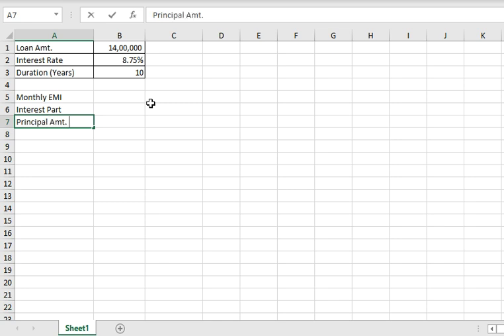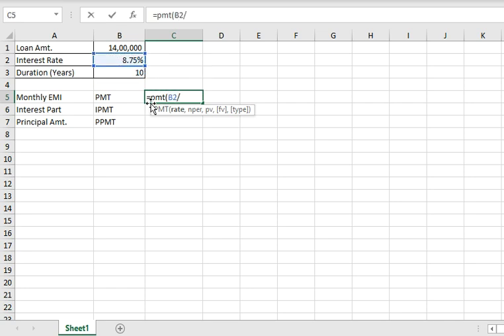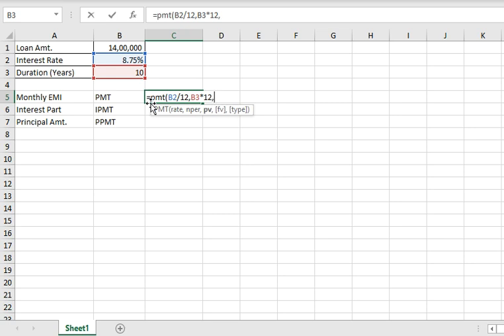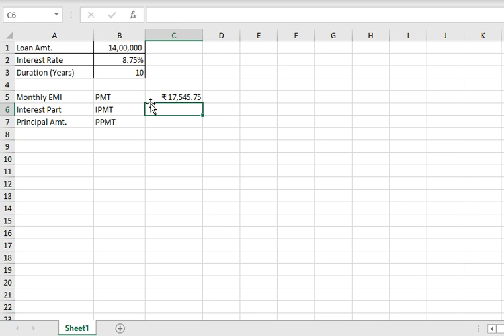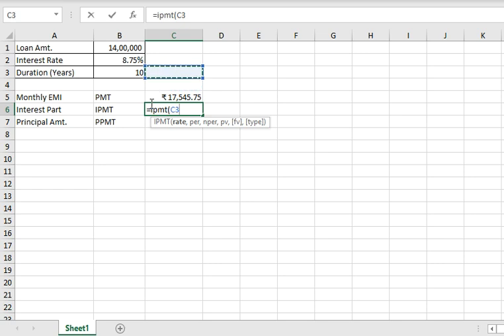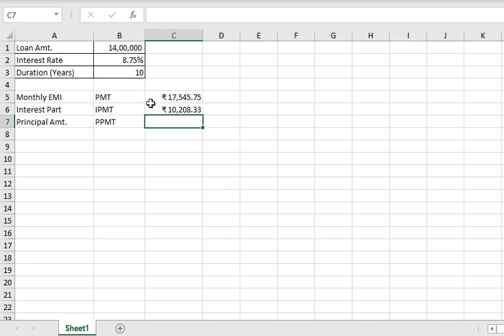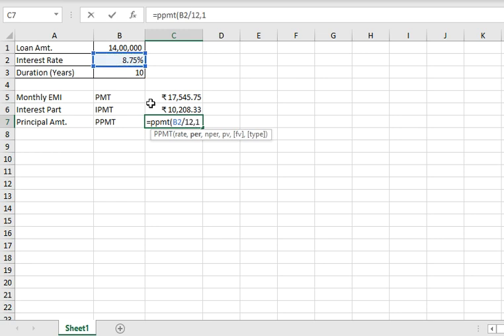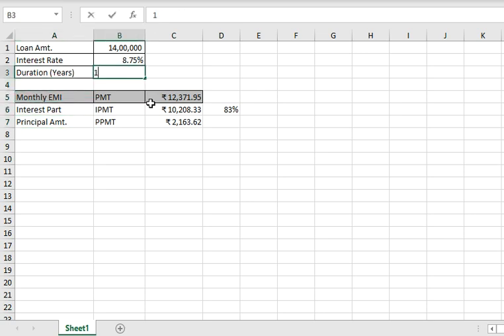Excel Tutorial (PMT, IPMT, PPMT function)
PMT Function, IPMT Function, PPMT Function, Excel Financial tutorial